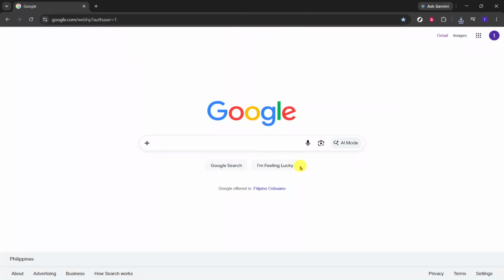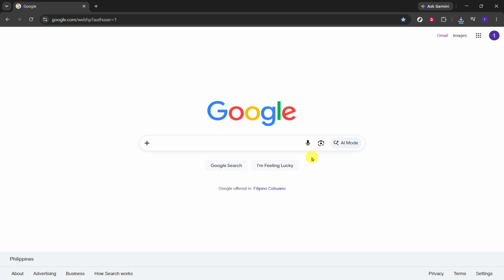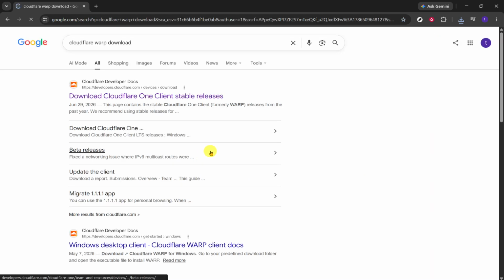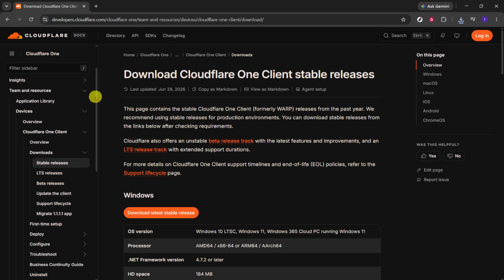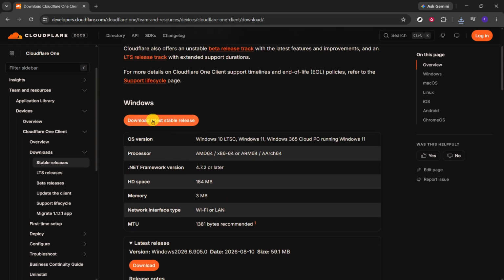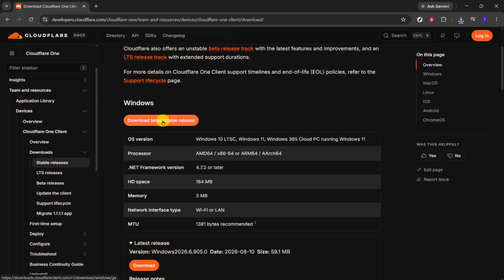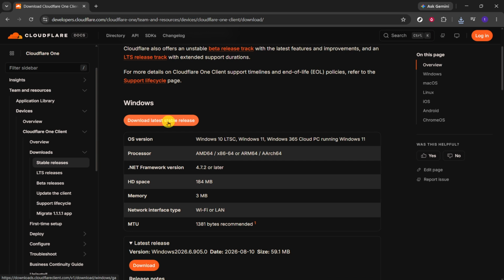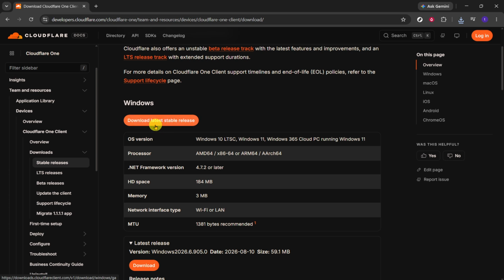How To Download Cloudflare WARP For Windows (2026) (Beginners Guide)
Learn how to download Cloudflare WARP for Windows with this simple step-by-step tutorial. If you want a safer, faster internet connection and better online privacy, getting Cloudflare WARP download for PC is the perfect solution. We show you how to download Cloudflare WARP directly from the official source and set it up on your computer easily. Follow along with this guide to get your Cloudflare WARP Windows 10 download or Cloudflare WARP Windows 11 download up and running. Watch now to complete your 1.1.1.1 WARP download Windows setup in minutes!